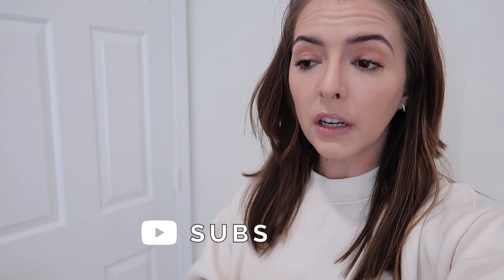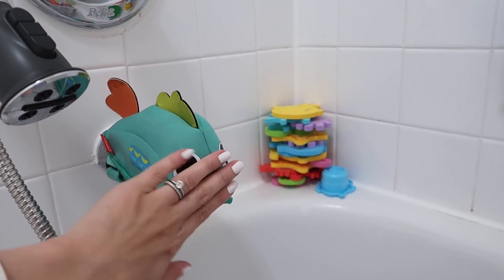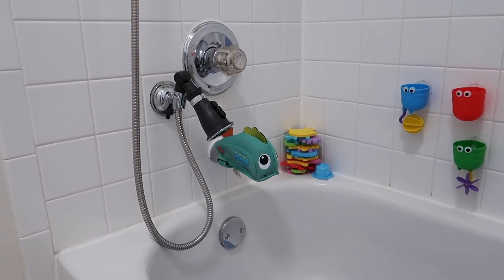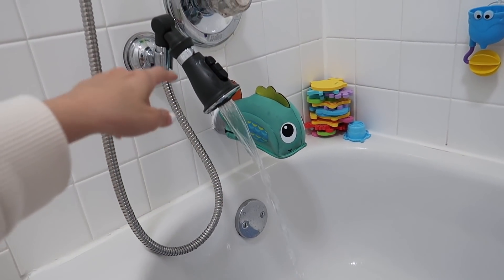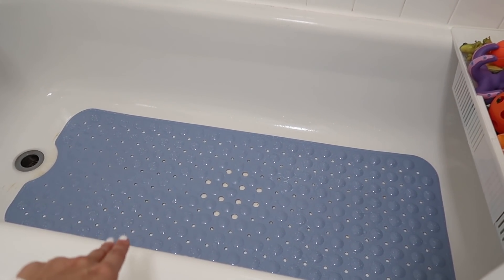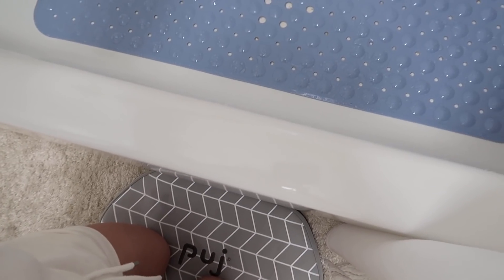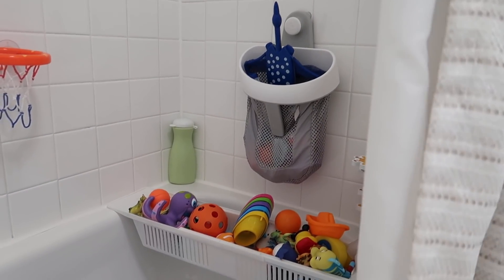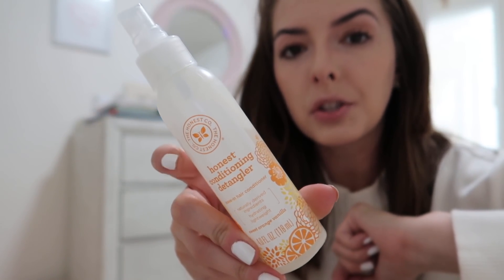TODDLER BATH TIME ESSENTIALS 2021 🛁 | TODDLER MUST HAVES | KAYLA BUELL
Here are our toddler bath time must haves! These are all the things we use in the bath with our two toddlers. Hope this helps! xoxox, Kayla

✨LINKS FROM TODAY'S VIDEO:
*fish spout cover
*shower head
*bath mat
*puj bath kneeler
*toy organizer
*net toy organizer
*foam bath toys:
*water pouring bath toy
*shampoo/body wash
*drain stopper
*riley's toothpaste
*jackson's toothpaste/toothbrush
*step stool
*toilet seat
*cerave healing ointment
*diaper rash cream
*hair detangler spray
*wet brush